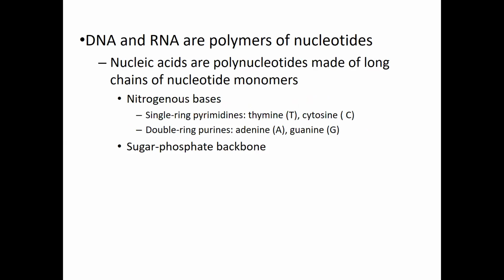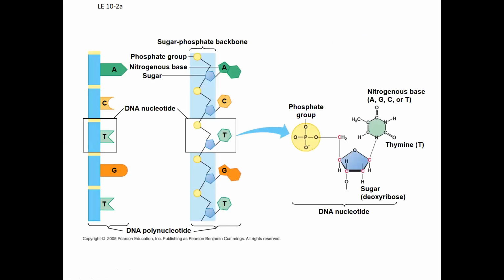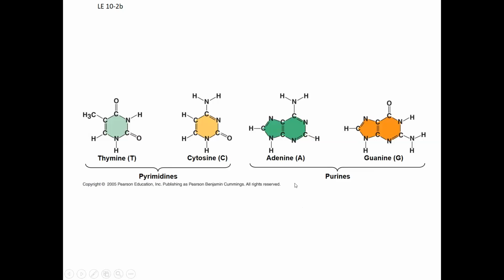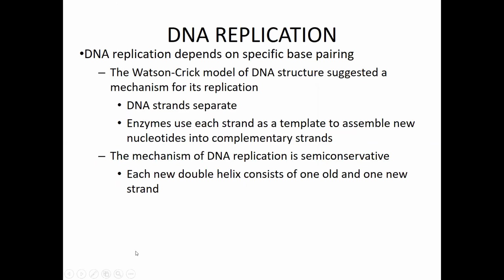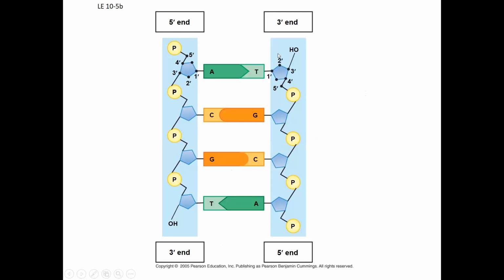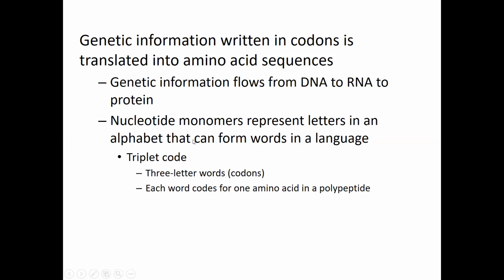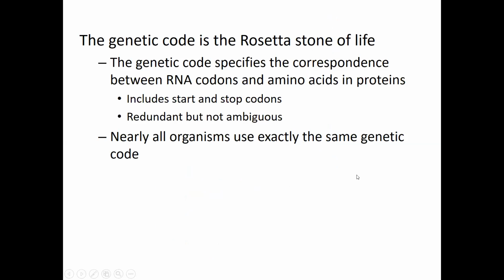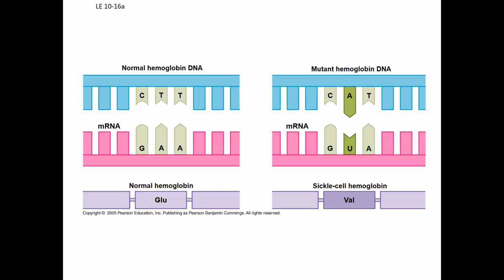DNA replication & Protein Synthesis